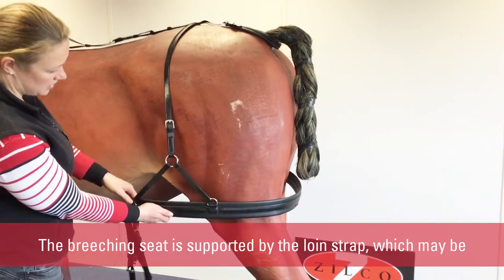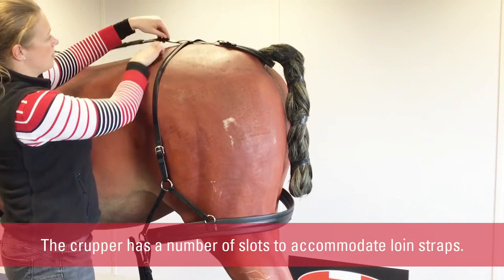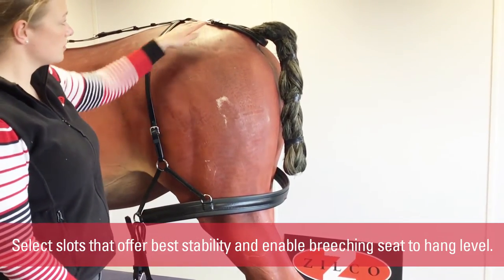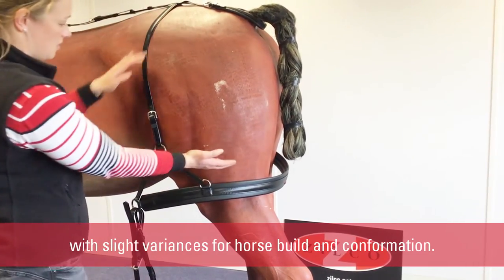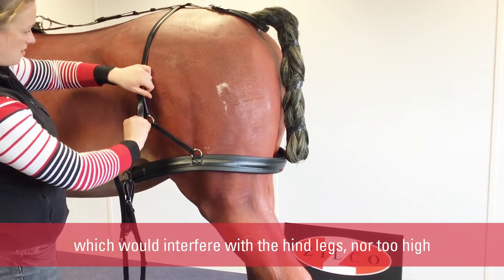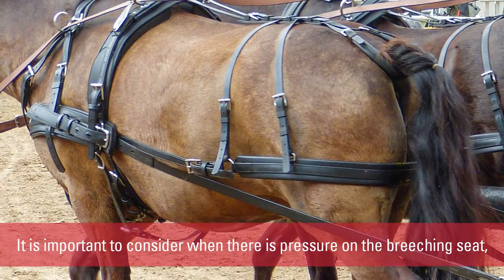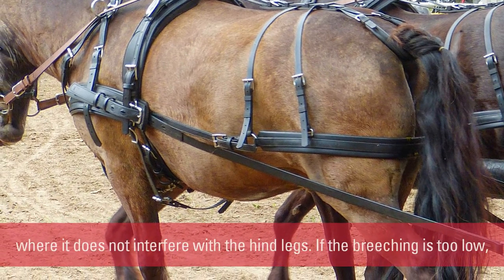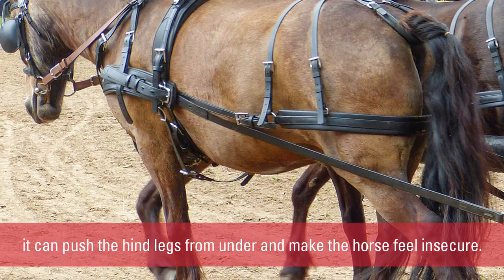How to correctly fit your Zilco Driving Harness Breeching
The breeching seat is supported by the loin strap, which may be a double or single strap depending on the model of harness.  The crupper has a number of slots to accommodate the loin strap or straps.  Select the slots that offer the best stability and enable the breeching seat to hang level.
The breeching seat should be adjusted via the loin straps so that it is neither too low (which would interfere with the hind legs) nor too high (which could allow the seat to ride up and above the point of the rump). As a rough guide, the correct height is halfway between hock and dock, with slight variances for horse build and conformation. The important thing to consider is that when there is pressure on the breeching seat (as when going downhill or stopping), this pressure bears onto the hindquarters where it does not interfere with the hind legs.  If the breeching is too low, it can push the hind legs from under the horse and make the horse feel insecure.